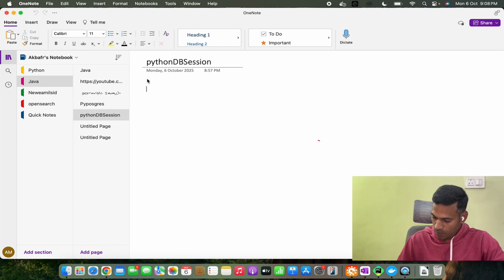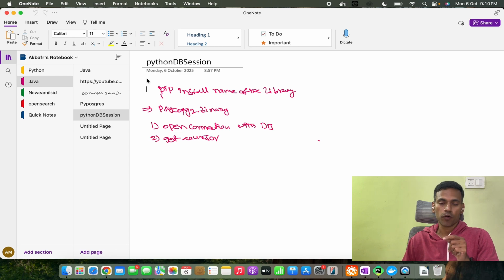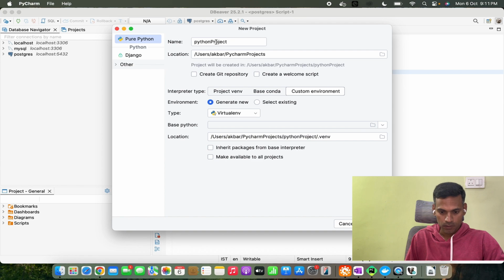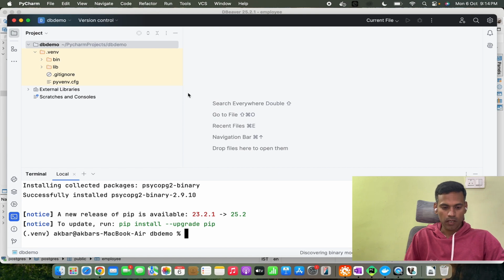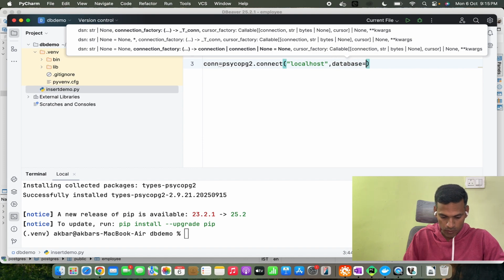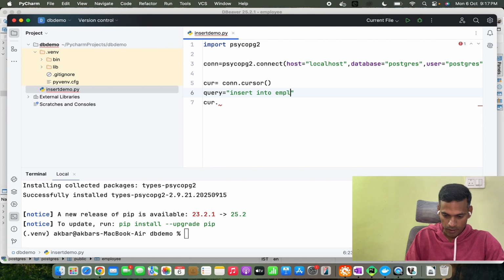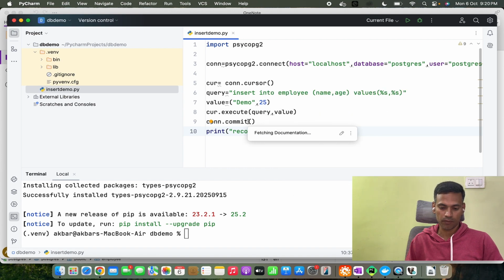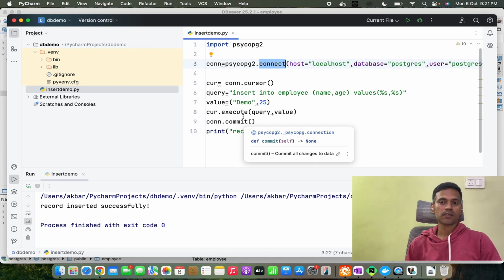How to Insert Data into PostgreSQL Using Python | psycopg2 Full Guide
Learn how to insert data into PostgreSQL using Python step by step!
In this tutorial, I’ll walk you through connecting Python with PostgreSQL using the psycopg2 library, creating a table, and inserting records safely with parameters.

Whether you’re building a backend app, data pipeline, or microservice, this video will help you master the Python + PostgreSQL integration in a simple and practical way.

🧠 What You’ll Learn:

✅ How to install and configure PostgreSQL
✅ How to connect Python to PostgreSQL using psycopg2
✅ Writing INSERT INTO queries in Python
✅ Handling transactions and exceptions
✅ Closing connections properly
✅ Bonus: Prevent SQL Injection using placeholders